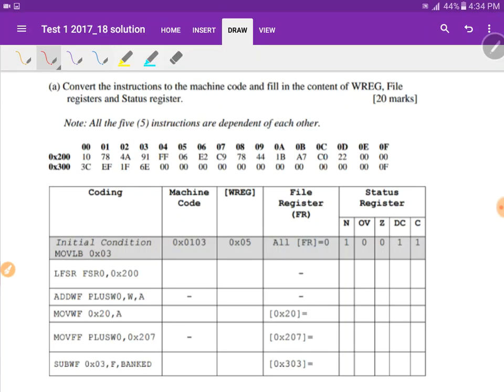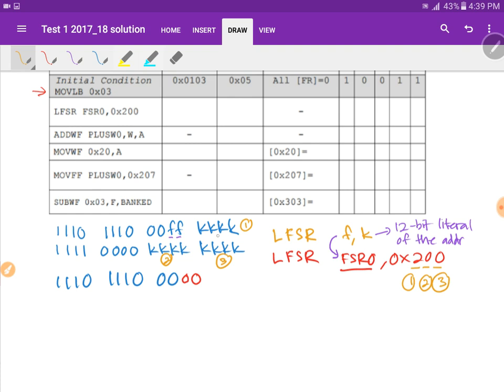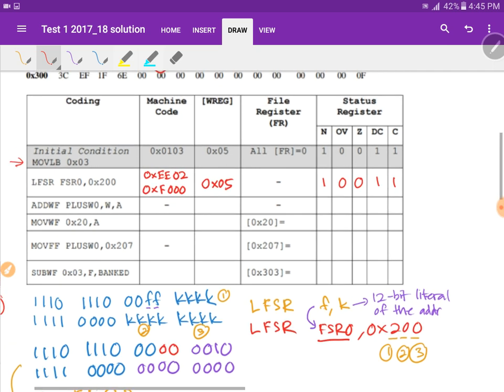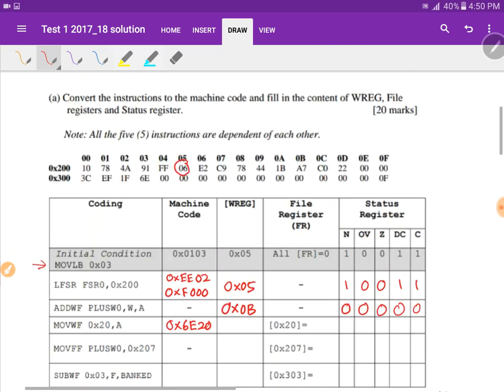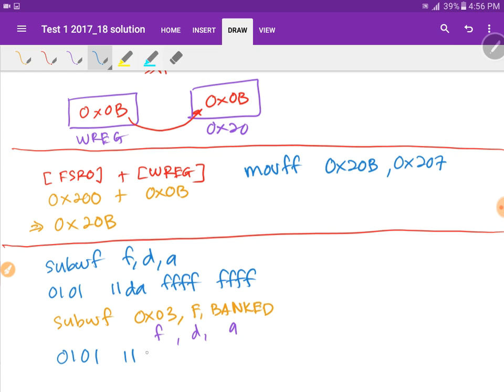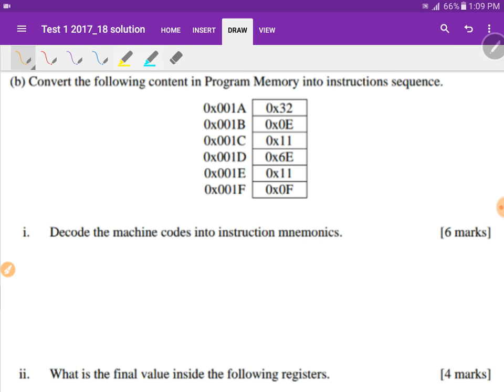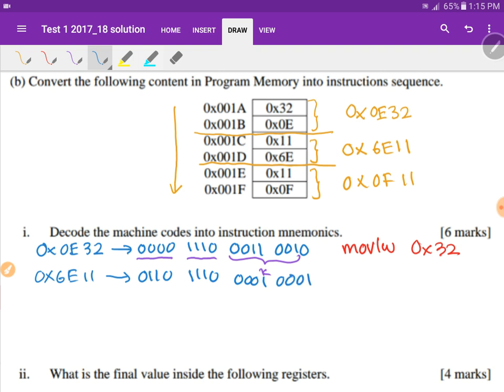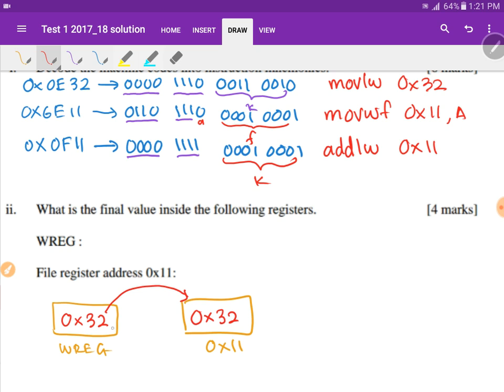How to solve PIC18 Test 1: Part C Sem 1, 2017/18 video solution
This is a detailed solution explanation for PIC18 related test questions.